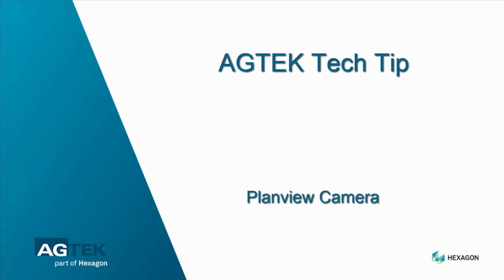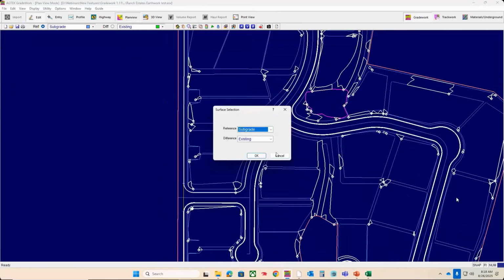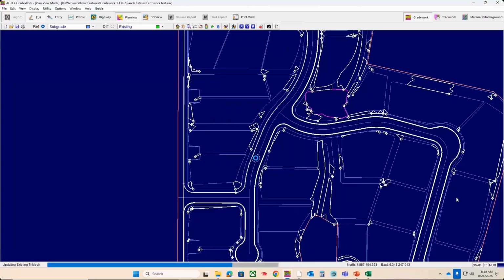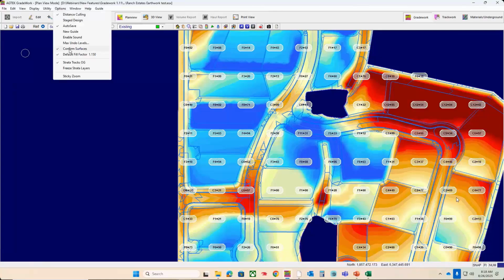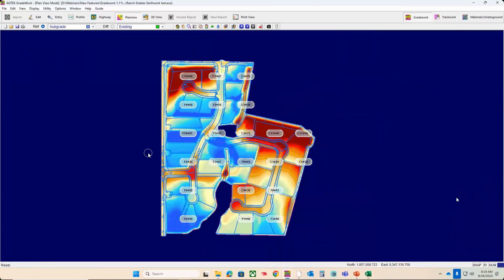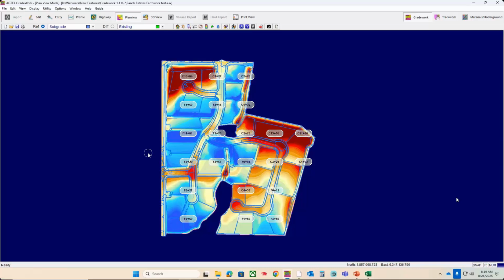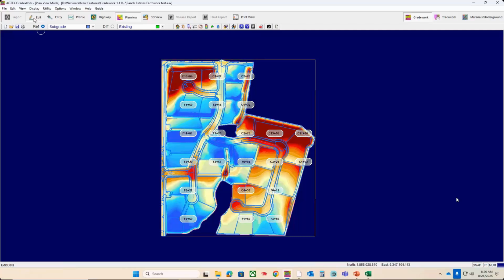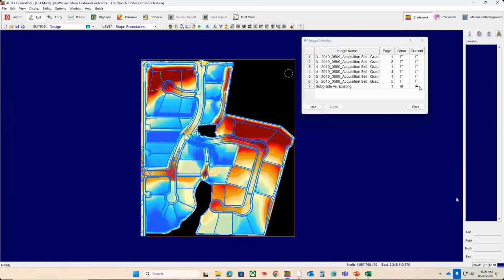Tech Tip – Plan View Camera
Planning made easier! The new Plan View Camera in gradework lets you capture a snapshot of cut and fill areas to visualize work before it starts. Check out this Tech Tip to learn how it works.